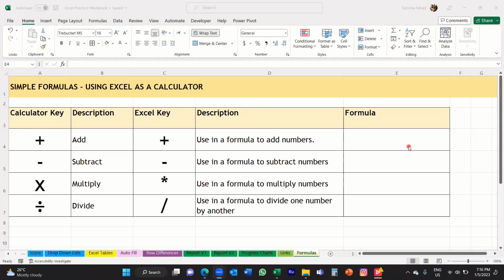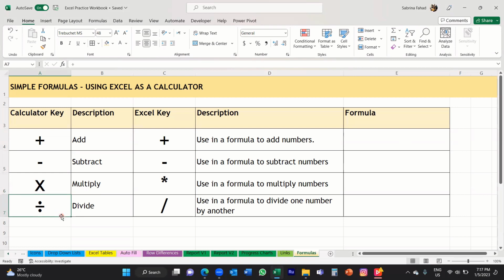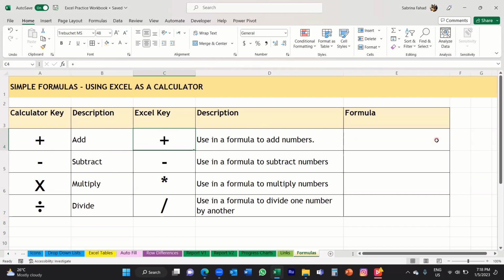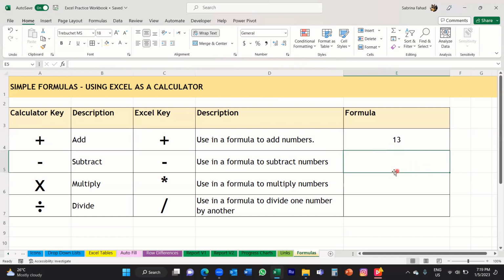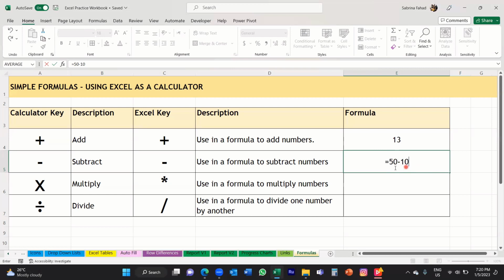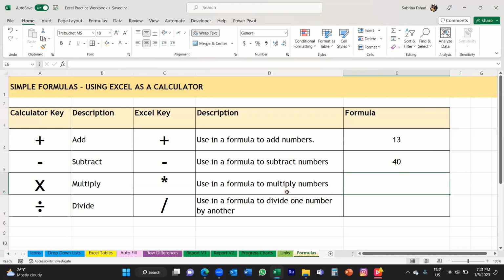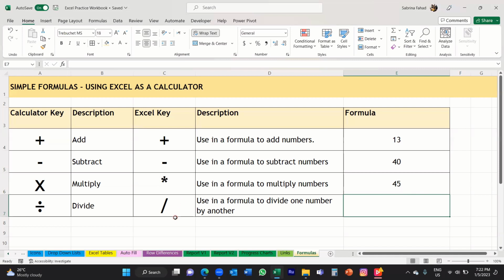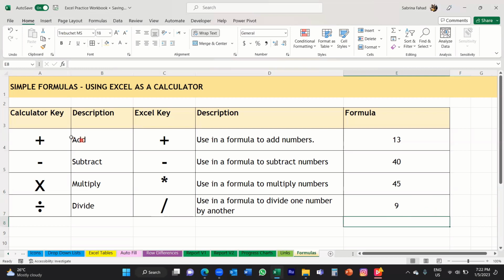How to Add, Subtract, Multiply and Divide in Excel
In this tutorial learn how to do simple calculations on Excel such as addition, subtraction, multiplication and division.

Chapters:
00:00 Intro
01:27 Addition Formula
03:20 Subtraction Formula
04:35 Multiplication Formula
05:37 Division Formula